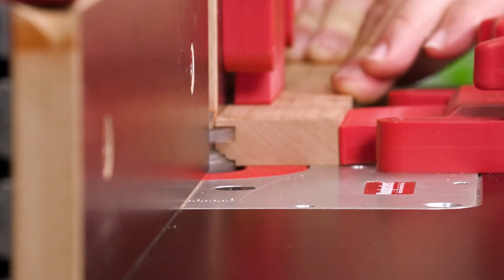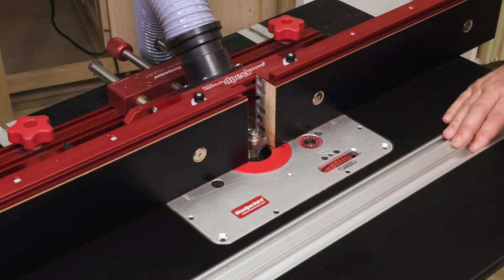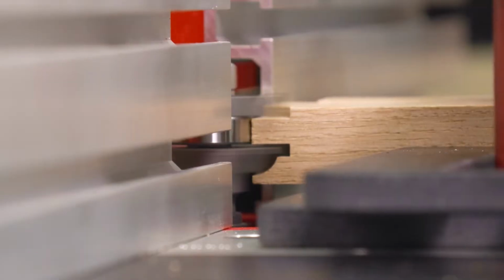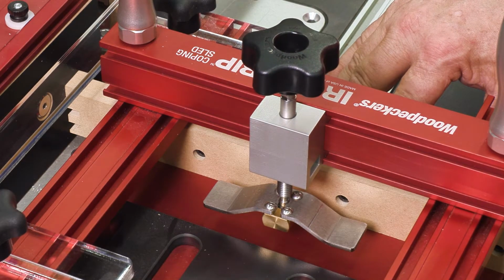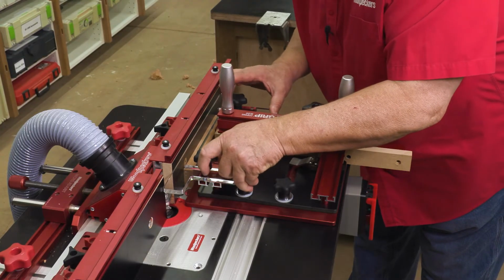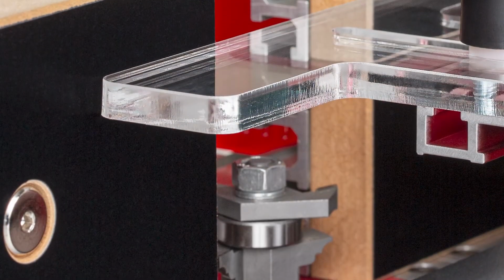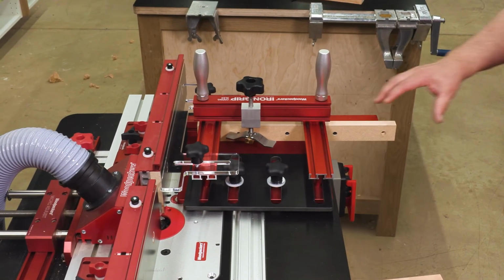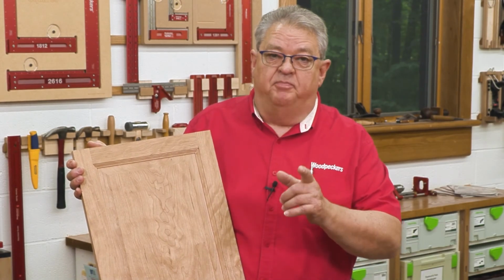IRON-GRIP™ COPING SLED | Woodpeckers Tools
Running the narrow end of a workpiece through a router table can be a stressful task. There just isn’t enough material to reach the outfeed fence before you leave the infeed fence. The bearing on the bit is only so much help…it needs two points of contact to keep the cut straight. That’s why you need an Iron-Grip Coping Sled for your router table when you’re making cope and stick door frames, bridle joints, tenons, half-laps and other end-of-board cuts.